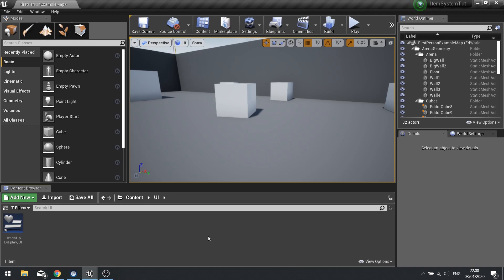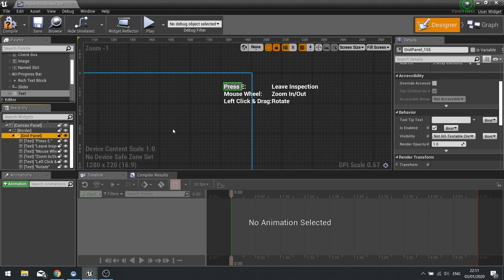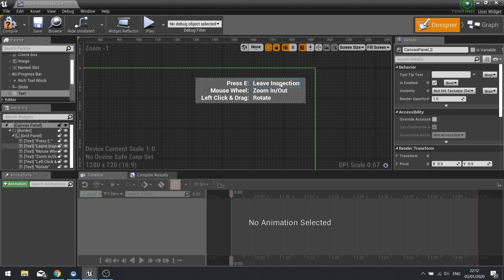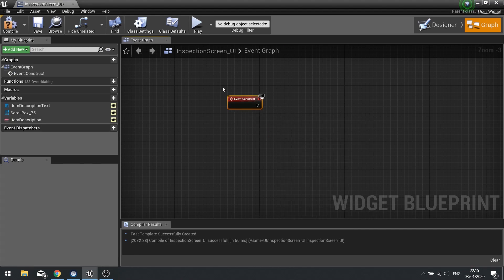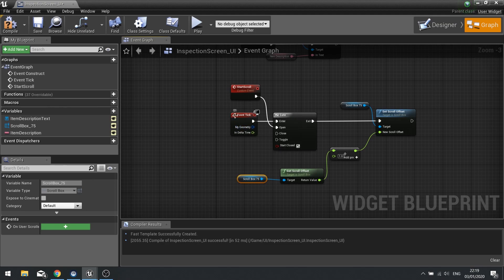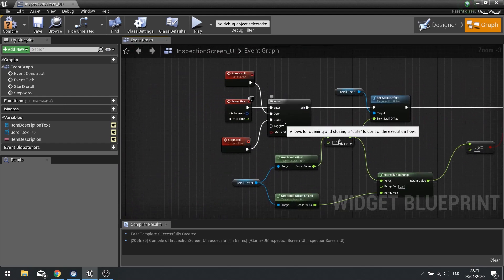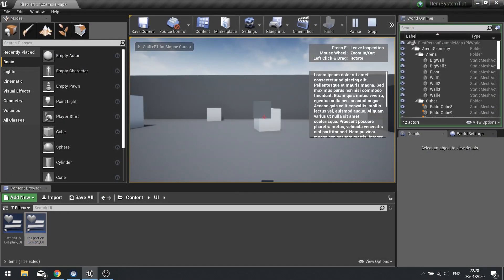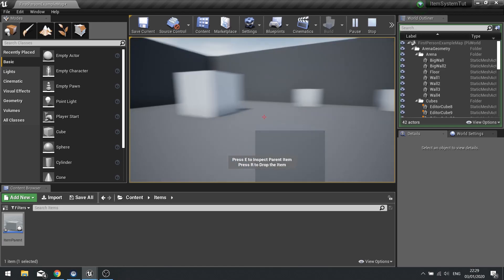Unreal Engine 4 Tutorial - Item Inspection Part 6 - Inspection UI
In this series we go through how to add the functionality to inspect items that you are holding, revealing details about said item.

In part 6 we add the user interface for the inspection screen including how to make an auto-scrolling scrollbox of text.